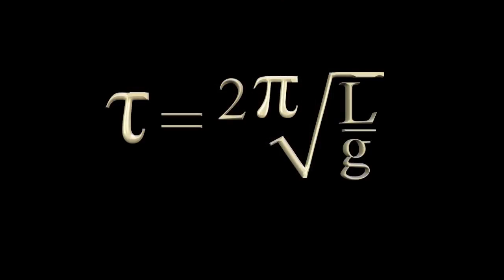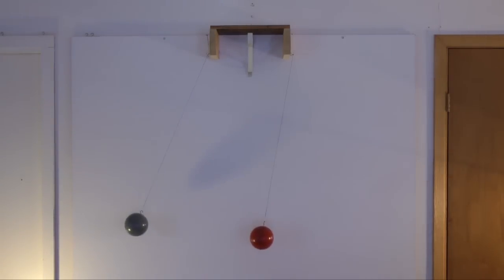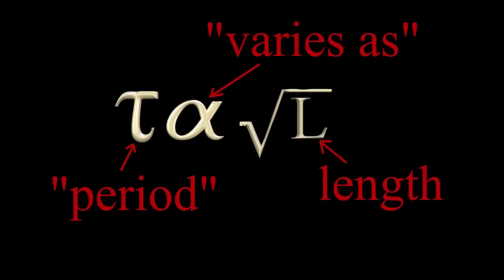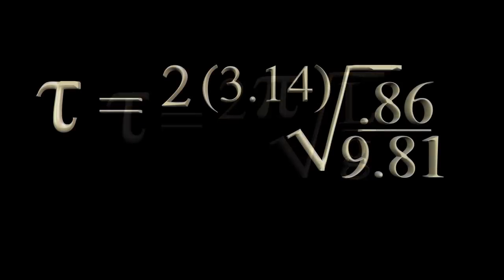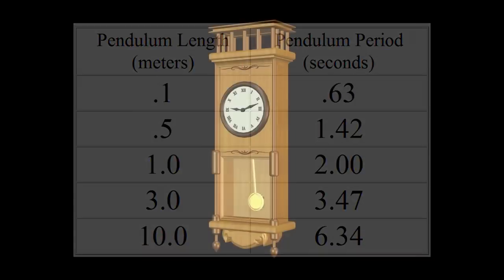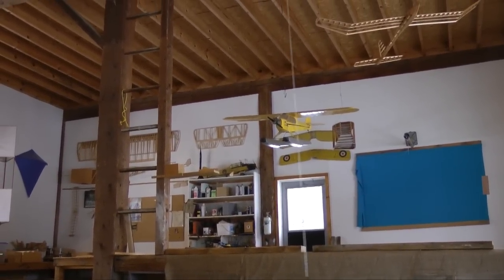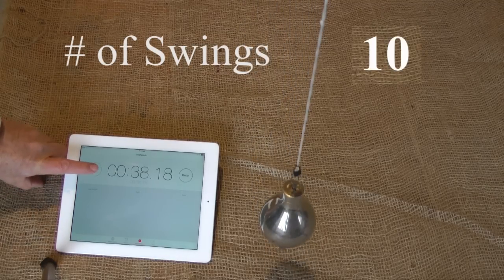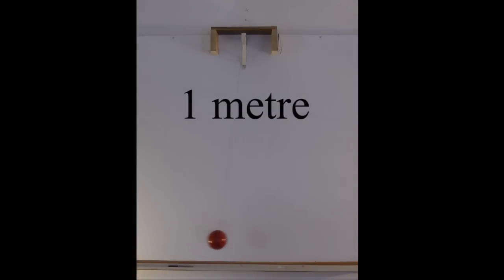The Pendulum Equation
The pendulum equation is the result of centuries of  endeavor by a series of great minds.
Not only does this formula derive the period of  a pendulum but it also provides a method for determining acceleration due to gravity .    The video demonstrates how to use a simple pendulum and the equation to determine acceleration due  to gravity.